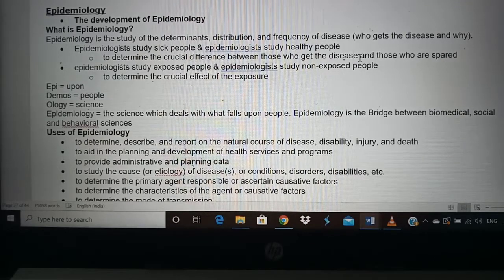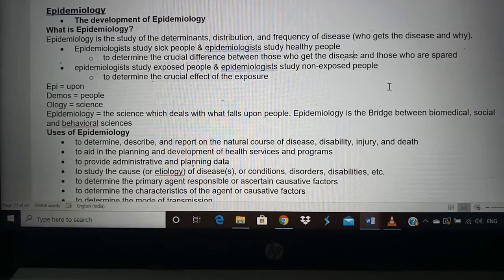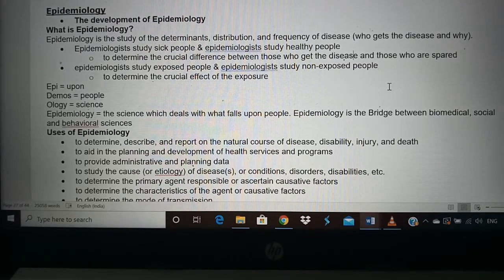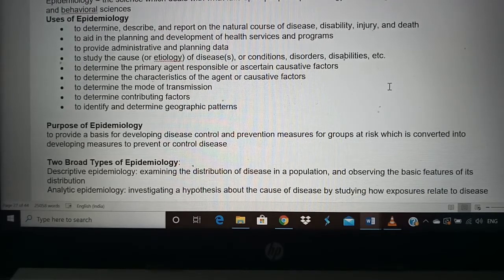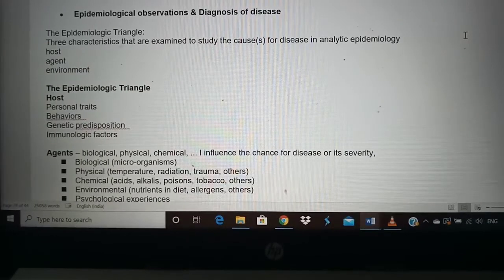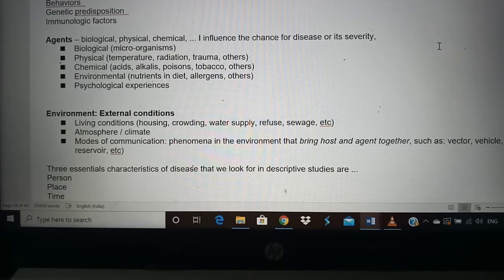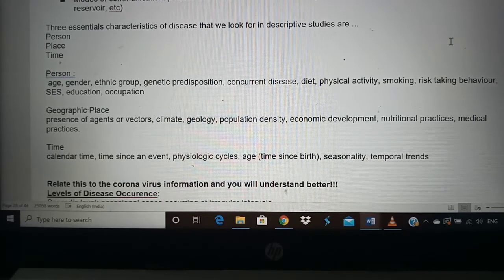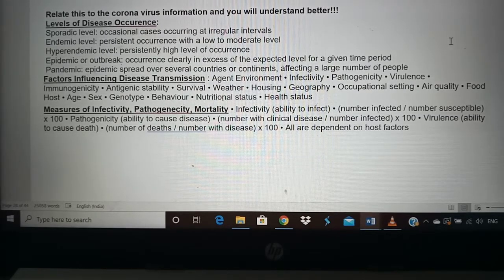Epidemiology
This video lecture on Epidemiology is for III Year Medical Sociology. Will also be useful for I Year & II Year Medical Sociology.